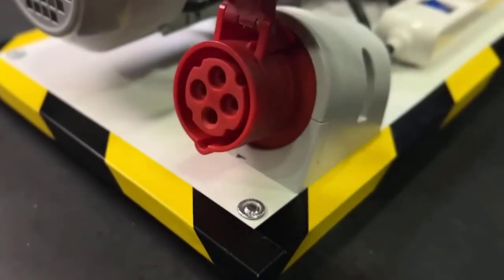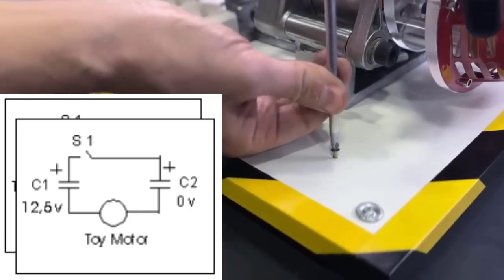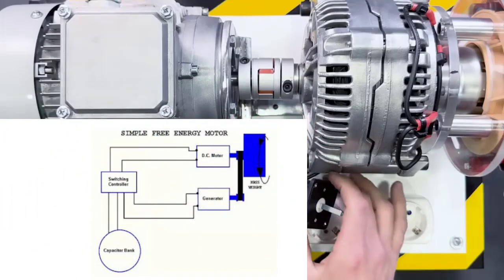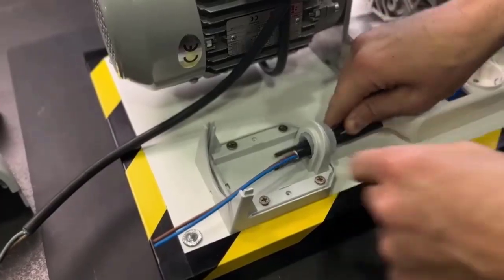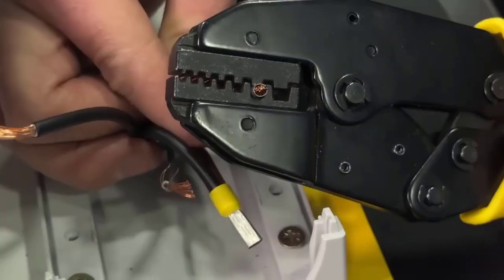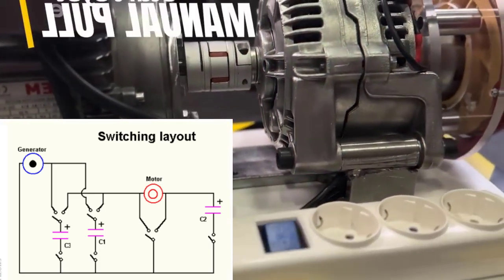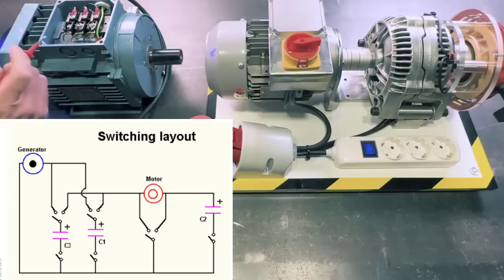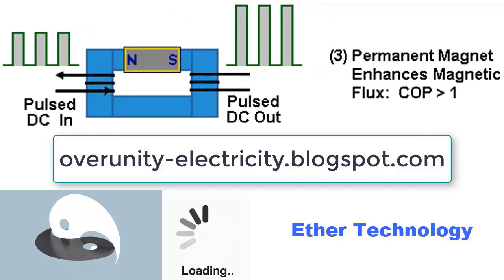EASY POWER PLAN: AC Generator Connected to Induction Motor | Nikola Tesla Generator | Review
Technical experts can call it Nikola Tesla Generator.
EASY POWER PLAN will provide detailed step-by-step instructions for creating a generator generated by connecting an induction motor and an AC generator head.

= Unveiling the Easy DIY Power Plan: Harnessing Free Energy with Ether Field | Zero Point Energy